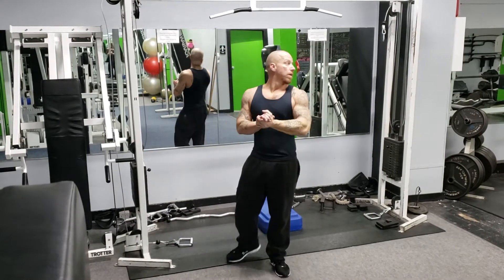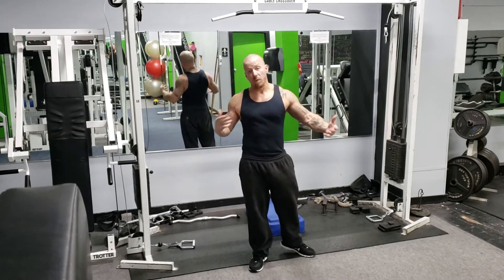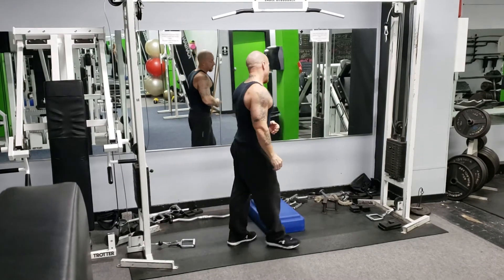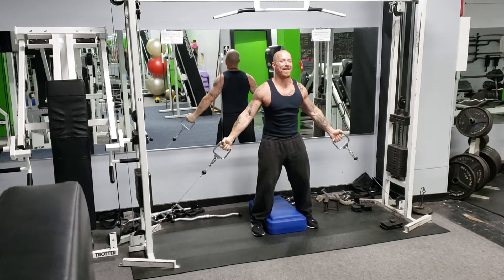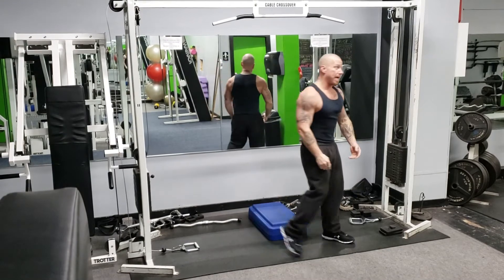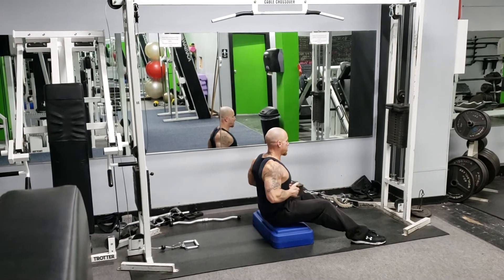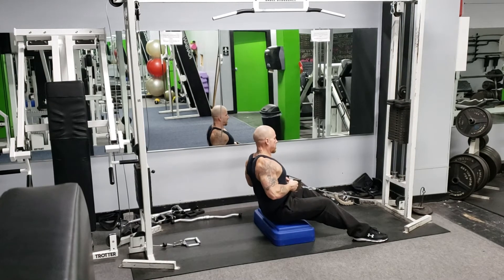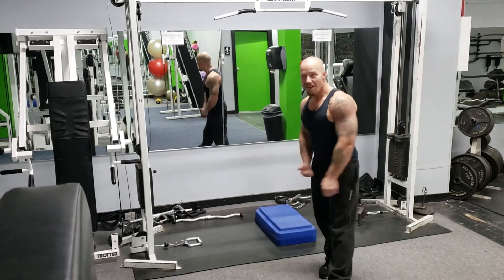Chest and Back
Cable crossover is good for multiple workouts!